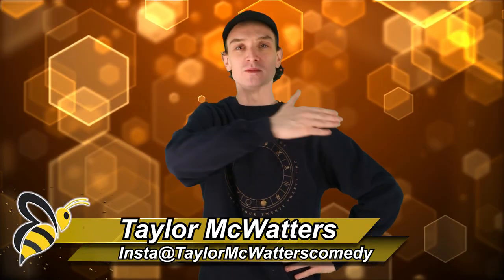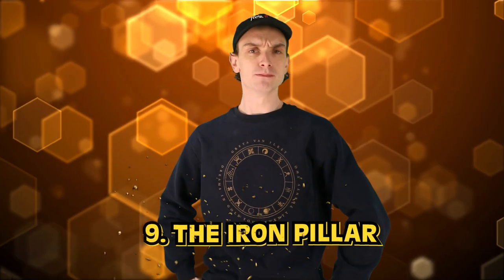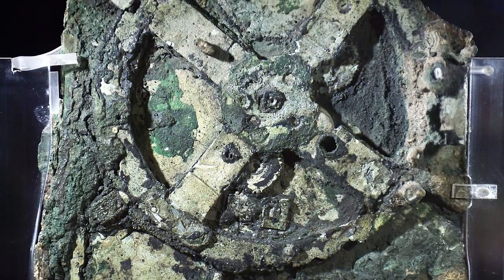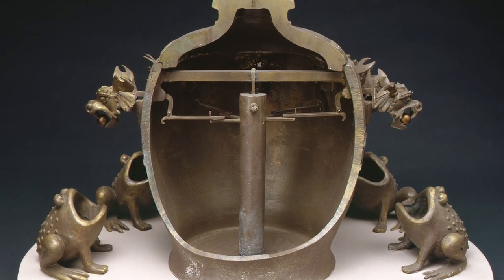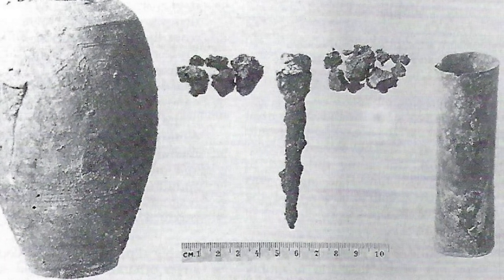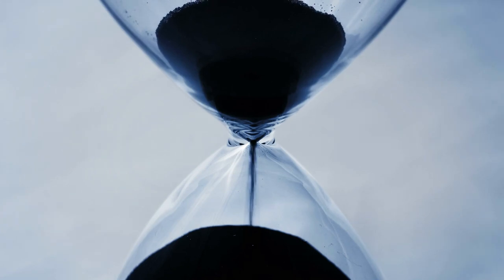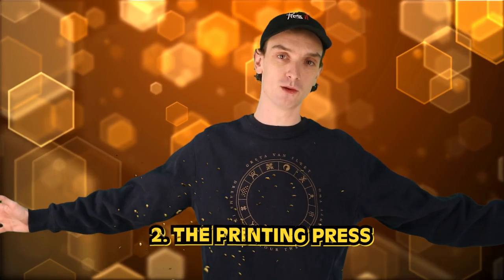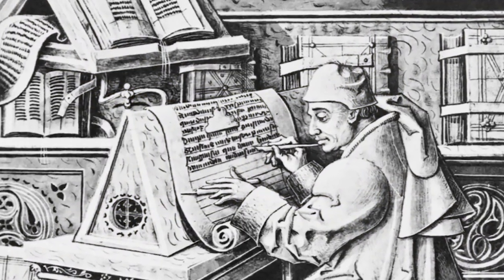Top 10 Ancient Inventions That Will Blow Your Mind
Throughout history there have been game changing inventions. Which ancient invention brought nothing but disaster? Join us today on Bumblebee as we count down our Top 10 Ancient Inventions That Will Blow Your Mind!

Timecodes:
0:00- Intro
0:16- Ancient Telescope
1:23- The Iron Pillar
2:20- Antikythera Mechanism
3:26- Ancient Seismoscope
4:18- Baghdad Battery
5:15- Ancient Greek Fire
6:05- Time?
7:00- The Blast Furnace
8:03- The Printing Press
9:00- Flutes